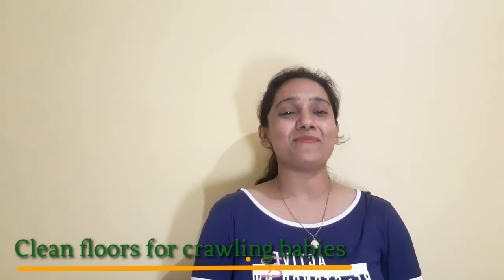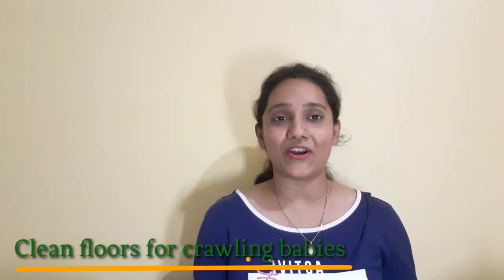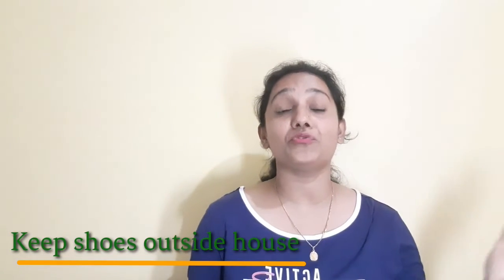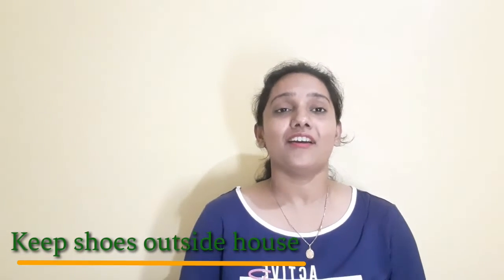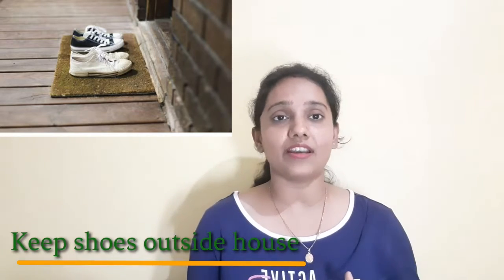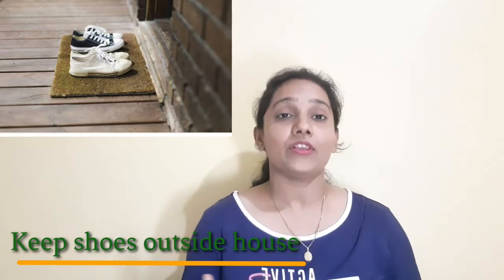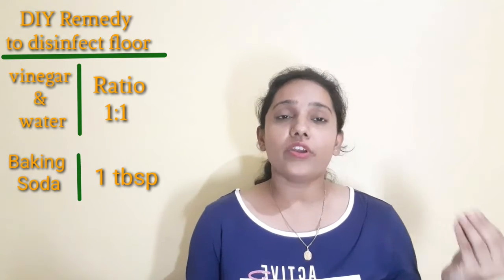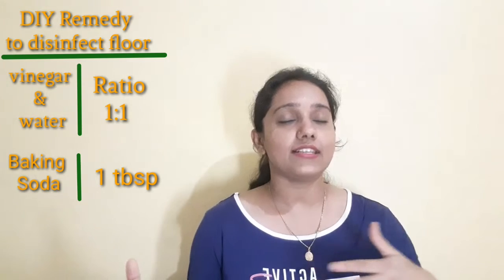CLEAN & DISINFECTED FLOOR FOR CRAWLING BABIES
Crawling is so much fun for your baby and that too on floor and at the same time exploring so many things from their tiny hands and feet. Though its so much fun for them but for a parent it is scary as the baby may come in contact with germs, bacteria and microbes. So as a parent we have to be careful and protect our babies from such particles.

In this video I have tried to help you out with few tips which i have applied during the phase when my baby was on floor.

Hope you will get some benefit out of it

Hello everyone

I am prateeksha Prateeksha Kedia a new you tuber. I have recently started my new channel on parenting on you tube in which I have shared all my experiences as a mother and all the research work I have gone through on different topics as a mother. I assure to help all the mothers and expecting mothers in best possible manner. I seek all of your support to grow my channel.

I would also like to request you all to suggest me different topics on which you all want me to make videos. Kindly ignore my mistakes on channel as i am a new one.

So the Content is not intended to be a substitute for professional medical advice, diagnosis, or treatment. Always seek the advice of your physician or other qualified health provider with any questions you may have regarding a medical condition. Never disregard professional medical advice or delay in seeking it.